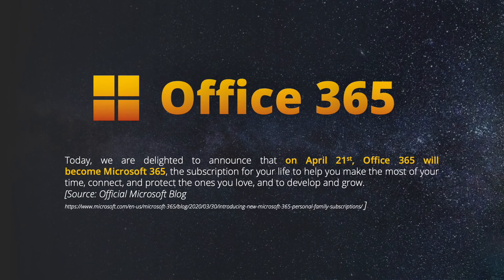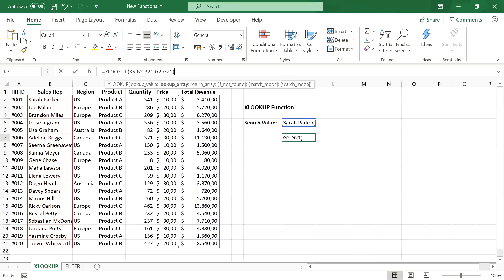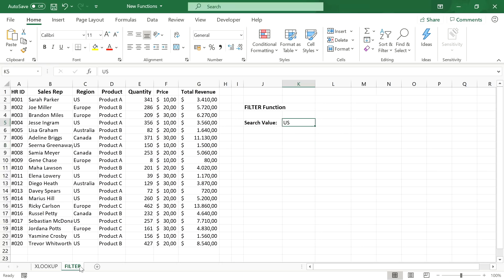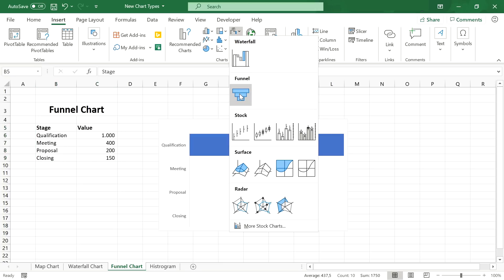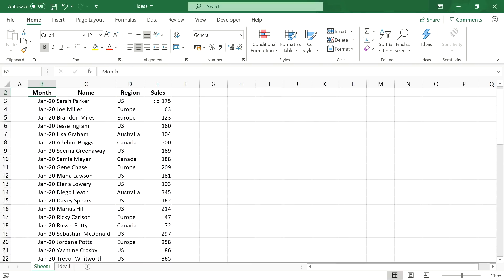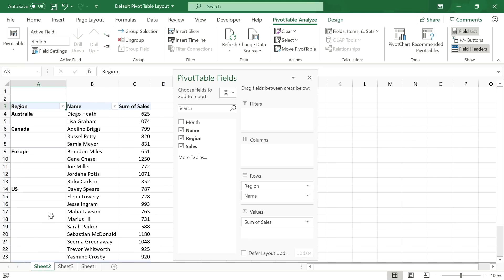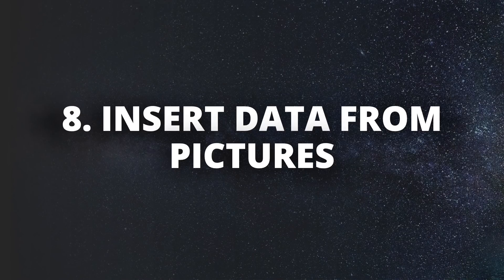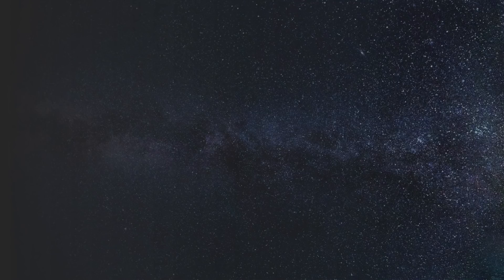Top 10 Excel New Features (incl. Microsoft 365)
📌 EXCEL VERSION: Excel in Microsoft 365

Top 10 Excel New Features (including Microsoft 365)

Check out the top 10 newest features of Excel in Microsoft 365.
This includes features added recently as well as features that will be rolled out this year.

CONTENT
1-New Functions 0:24
2-New Chart Types 5:43
3-Smart Data Types 7:56
4-Ideas 9:28
5-Default Pivot Table Layouts 11:14
6-Get Add-ins 12:58
7-Integrated Icon Library 13:43
8-Insert Data From Pictures 14:53
9-Money in Excel 15:30
10-Additional Smart Data Types 16:01

You want to show your support and help me grow?
Here is what you can do.

🚀 SHARE MY NEW EXCEL WEBSITE  ► excelfind.com

Note: Some of the links in this description are affiliate links, meaning, at no additional cost to you, we will earn a commission if you click through and make a purchase. This supports the channel and allows us to continue to produce videos like this. Thank you for your support!